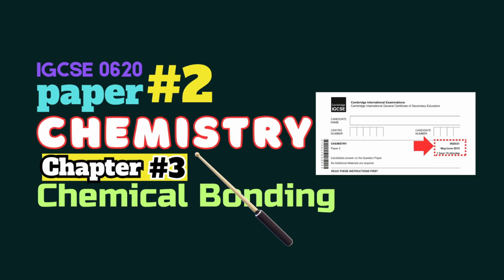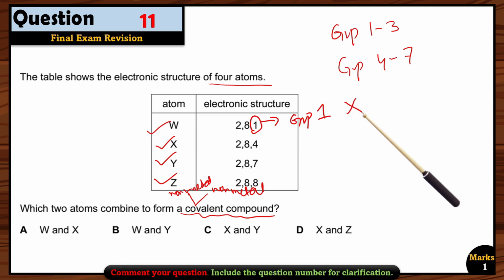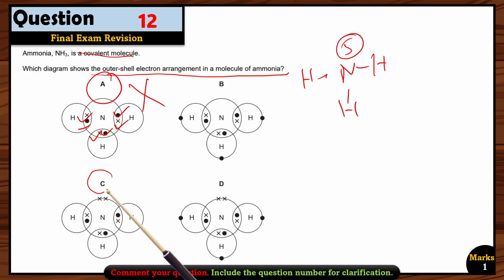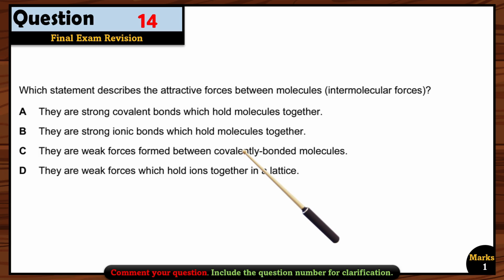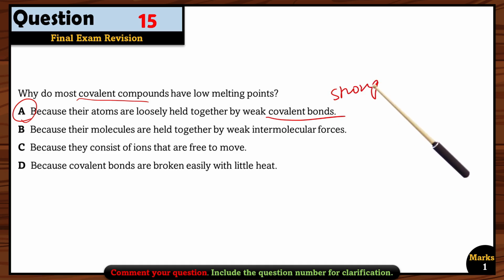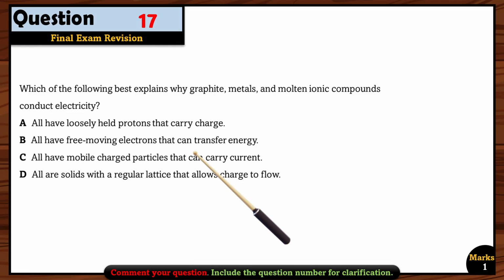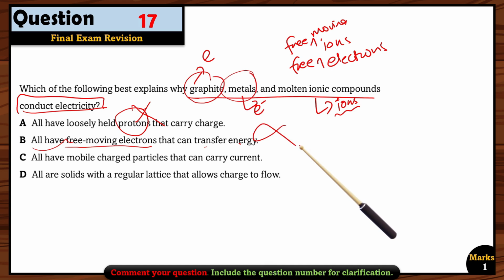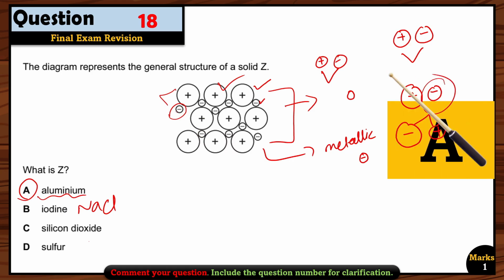IGCSE Chemistry 0620 Chemical Bonding | Why Students Lose Marks Every Year | Paper 2 2025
In this video, we go through the most common mistakes students make on Chemical Bonding questions in IGCSE Chemistry 0620 Paper 2 — not because they don't know the content, but because they misread or misinterpret the question. Every trap covered with a full explanation of how to avoid it.

Topics covered:
- Identifying ionic vs covalent bonding — metal + non-metal always gives ionic compound
- Using group numbers to identify metals and non-metals from electronic configuration
- Noble gases never form bonds — group 8 elements must be eliminated from covalent bonding questions
- Dot and cross diagrams for ammonia — students forget the lone pair on nitrogen
- Nitrogen has 5 outer shell electrons — only 3 are used in bonding, 2 remain as a lone pair
- Dot and cross diagrams for carbon dioxide — using oxidation state to count bonds correctly
- Carbon needs 4 bonds, oxygen needs 2 bonds — decided by their group numbers
- Intermolecular forces are only present in covalent compounds, not ionic or metallic
- Covalent bonds are NOT weak — the weak forces are between molecules, not within them
- Low melting and boiling points of covalent compounds are caused by weak intermolecular forces, not weak covalent bonds
- Why methane has a lower boiling point than water — weaker intermolecular forces, not lighter molecules
- Electrical conductivity — only free moving electrons or free moving ions carry current
- Graphite and metals conduct via free electrons, ionic compounds conduct via free ions
- Distinguishing metallic lattice structure from ionic lattice — electron size is the key clue

Chapters:
0:00 Ionic vs Covalent Bonding — Identifying from Elements
1:22 Dot and Cross Diagram — Ammonia Lone Pair Mistake
3:26 Dot and Cross Diagram — Carbon Dioxide Double Bonds
6:42 Intermolecular Forces — Where They Exist and Where They Do Not
8:08 Low Melting Point of Covalent Compounds — The Right Reason
11:06 Electrical Conductivity — Electrons vs Ions
13:57 Metallic Lattice vs Ionic Lattice — How to Tell the Difference

IGCSE Chemistry 0620 | CIE Cambridge Chemistry | Chemical bonding IGCSE |
Covalent bonding IGCSE | Ionic bonding IGCSE | Dot and cross diagrams IGCSE |
Intermolecular forces IGCSE | Common exam mistakes | Why students lose marks |